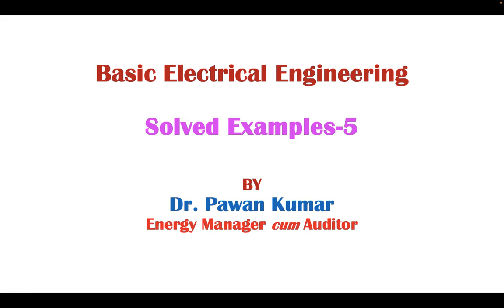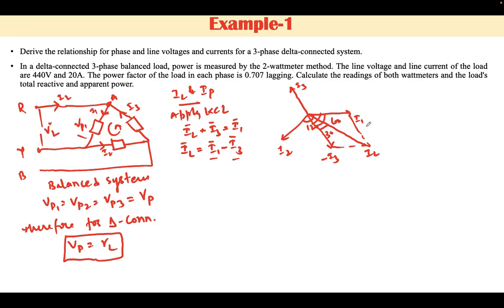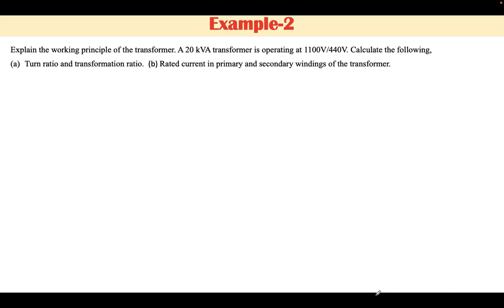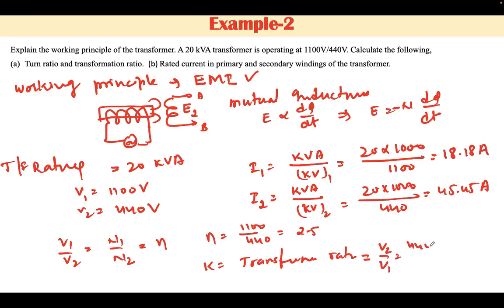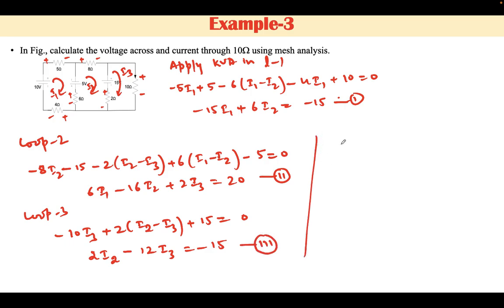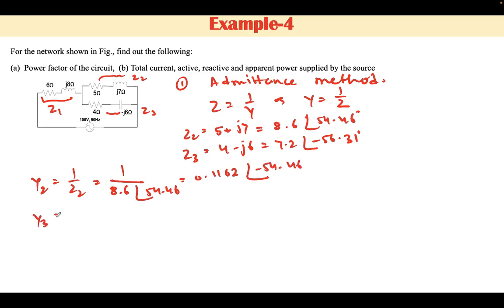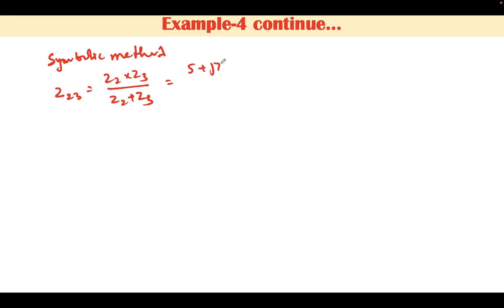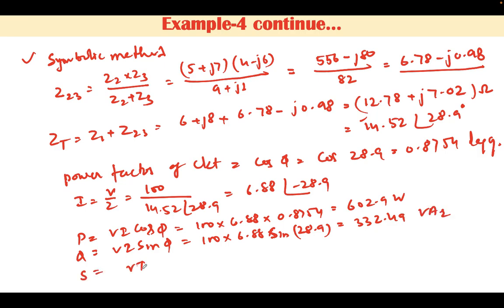Solution Part-3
Delta connection, Power measurement, Transformer working and Rated currents Transformer's windings, Mesh Analysis, AC series-parallel networks